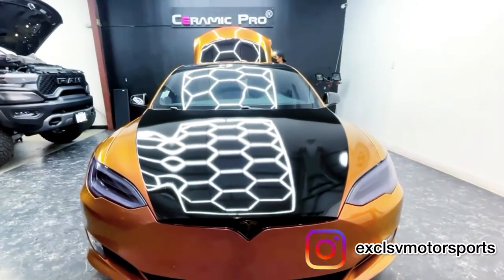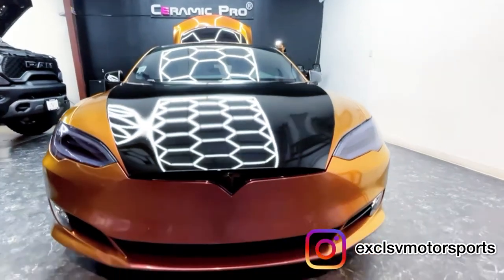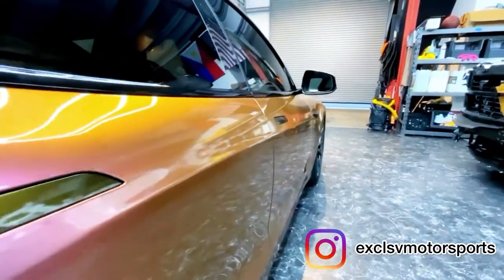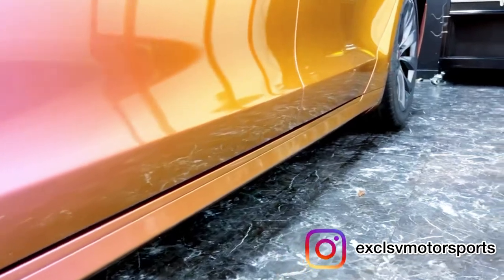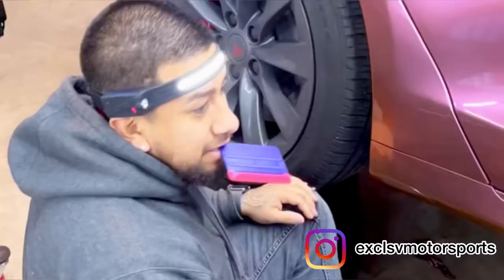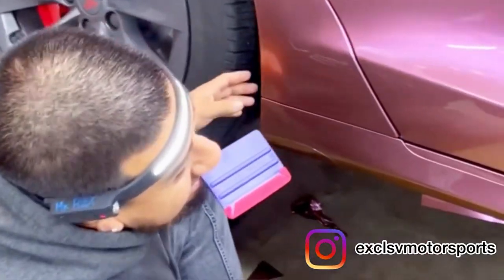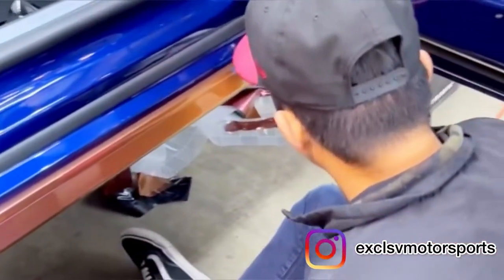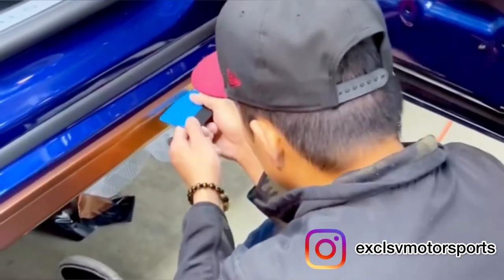VEHICLE WRAP - CERAMIC COATING - CUSTOMIZED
This is ceramic pro Bay Area at EXCLSV Motorsports and In this video, we have a Tesla model S newly wrapped in gloss Ibiza sunset HD.

Over all, this project is a very clean install. All edges are tucked in and not exposing any painted surfaces.

Just like what we do for every wrap projects that we do, we’ve ceramic coated the whole vehicle with ceramic pro “top coat” for easy maintenance and prevent sun damages.

We hope you enjoyed this short video. Thank you and we appreciate your time.

“Perfection is not attainable, but if we chase perfection we can catch excellence.”
We can detail and protect your vehicle with ceramic coating, PPF “clear bra” and wraps.

EXCLSV MS LLC.
One stop shop for high end Detailing & Premium Paint Protection.
🔻Ceramic Pro Bay Area
🔻PPF | Clear bra
🔻Vehicle wrap
🔻Window tint
🔻Detailing
🔻Maintenance wash